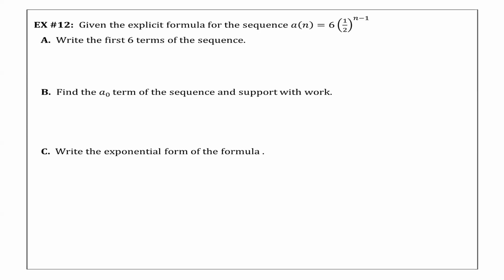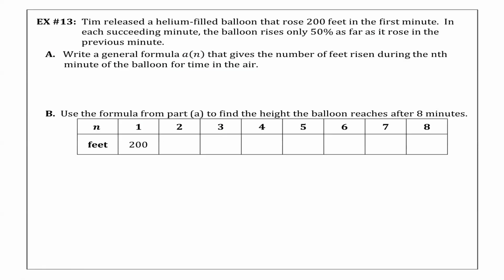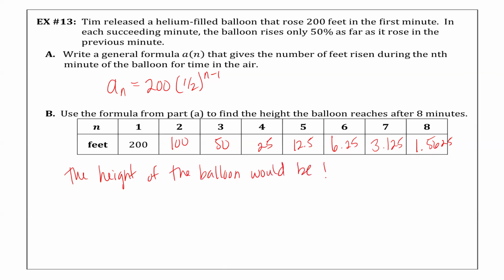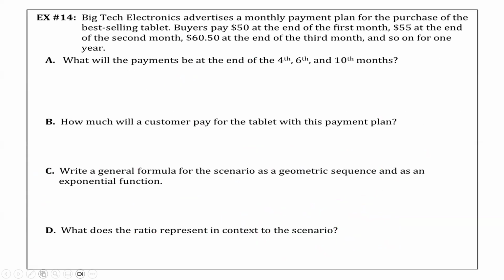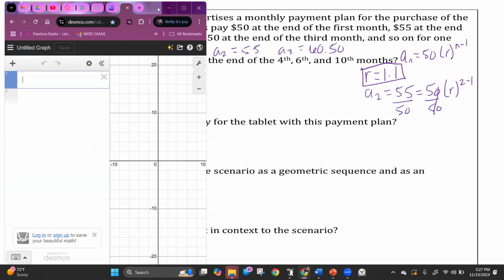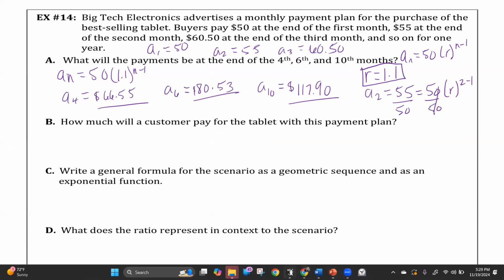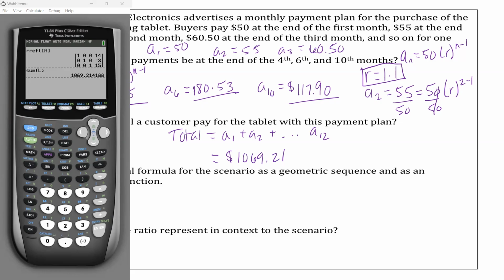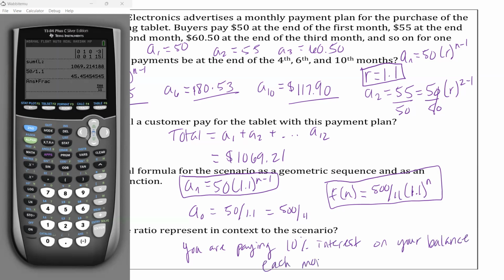2A.2 Part 2 #12 - #14 Geometric Sequences